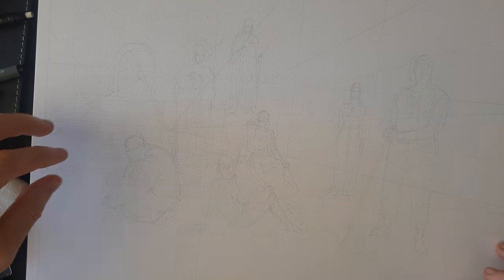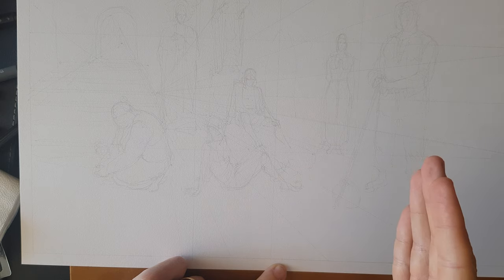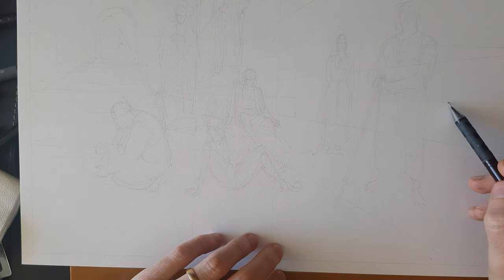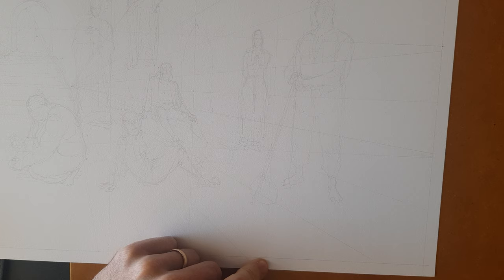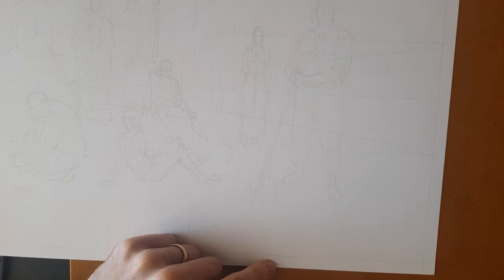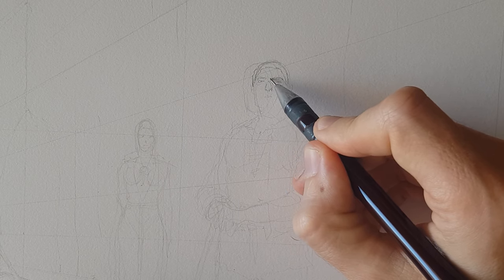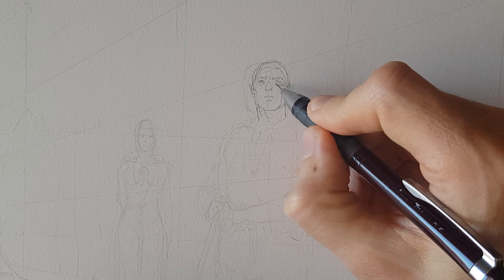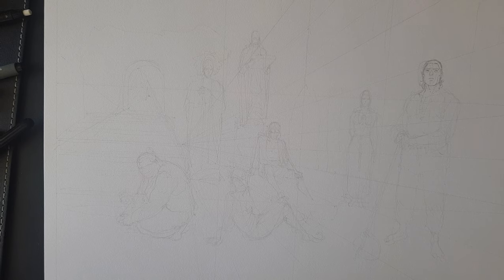Endless (Sandman) commission - process talk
Another video sent to the client of this commission, explaining the process of penciling and laying details over a perspective grid and how the step-by-step works.